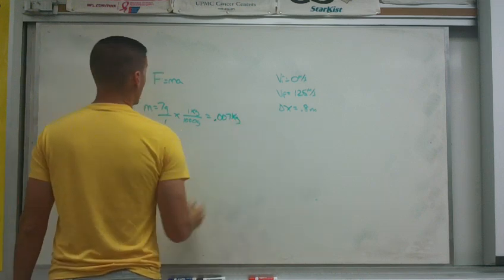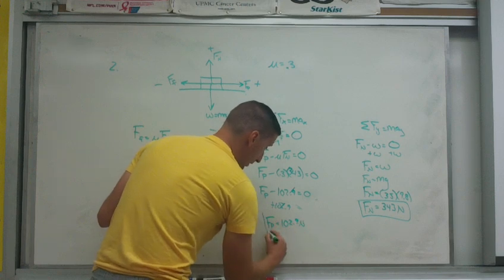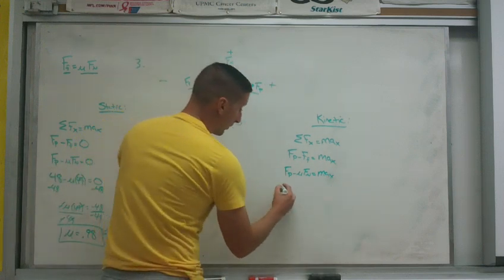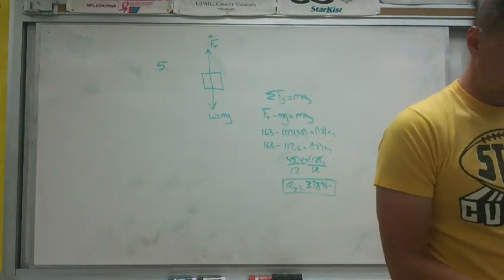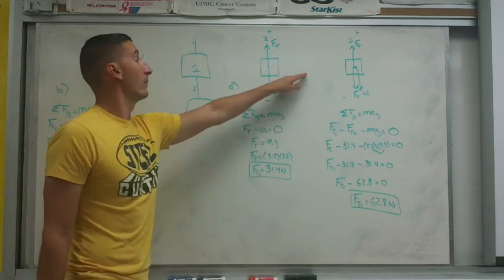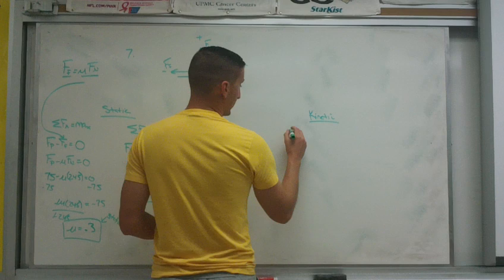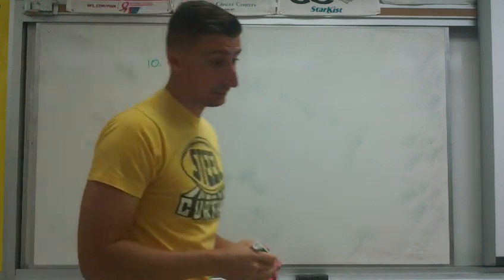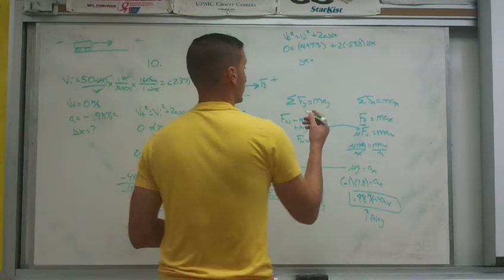Multiple Forces Worksheet Video